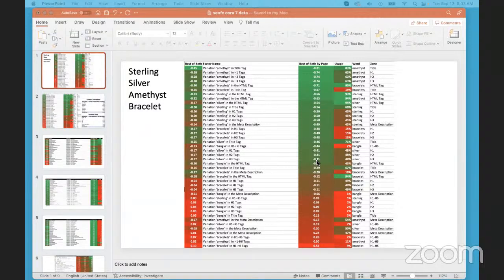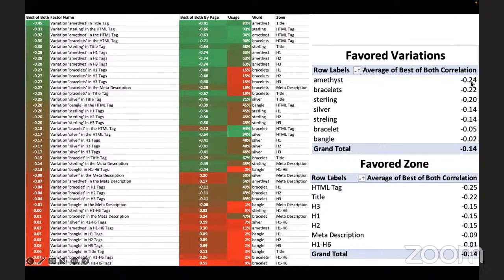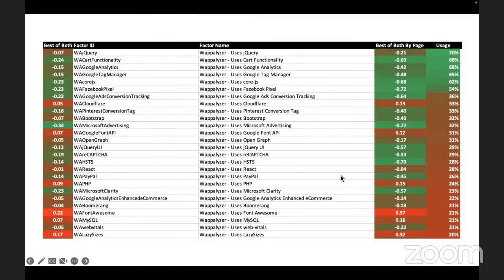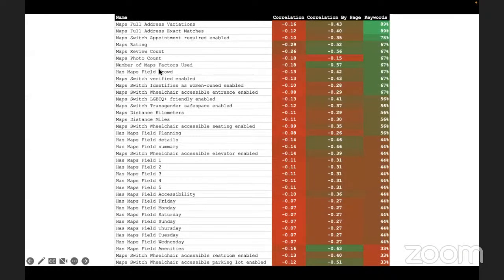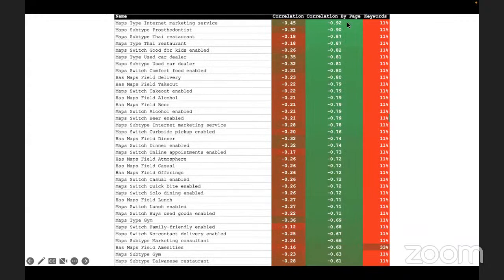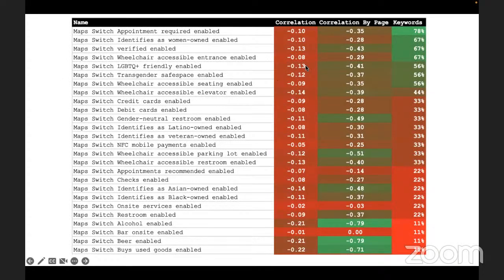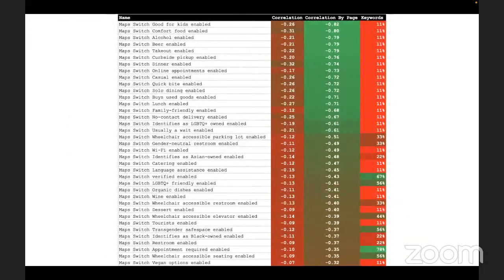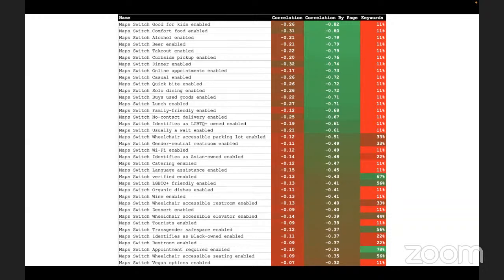SEO Fight Club - Episode 168 - Cora 7 Data